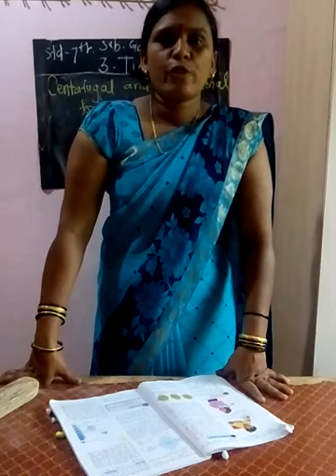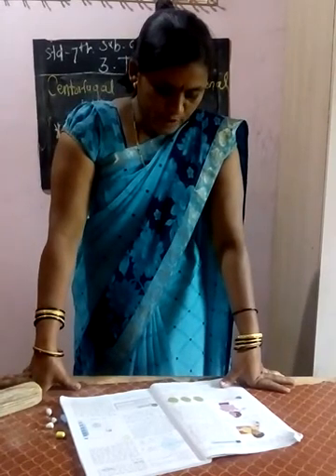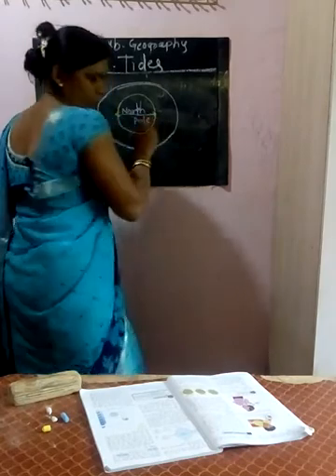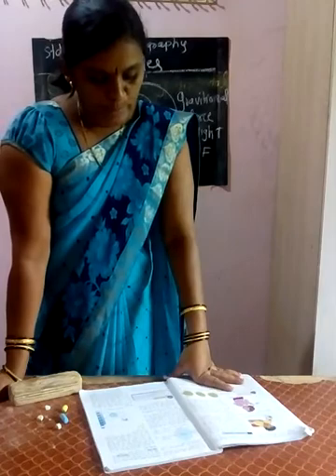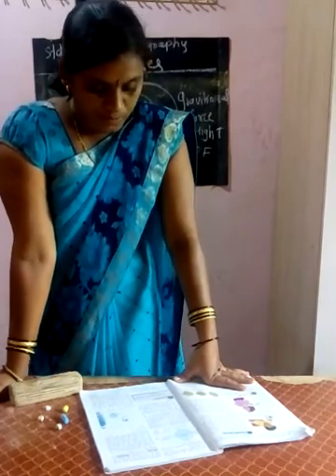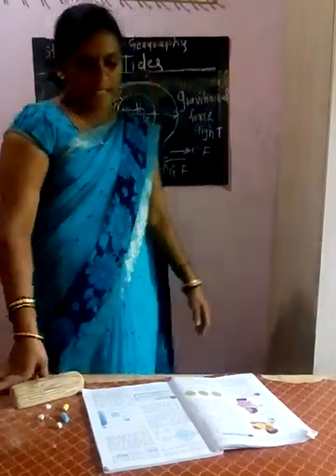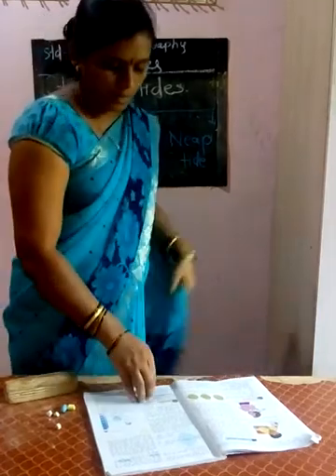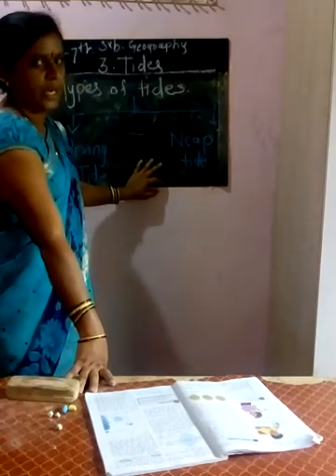7std geography 3 Tides part 2